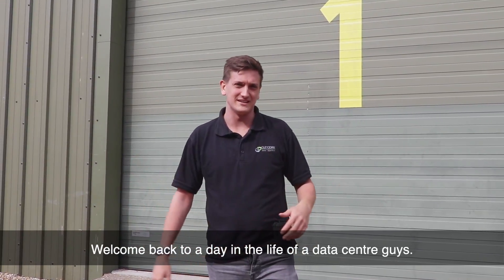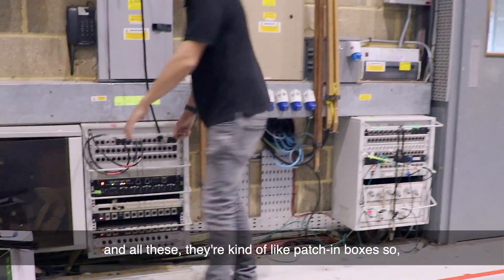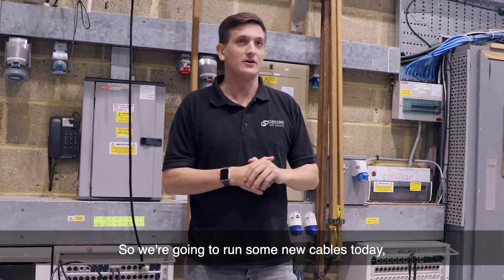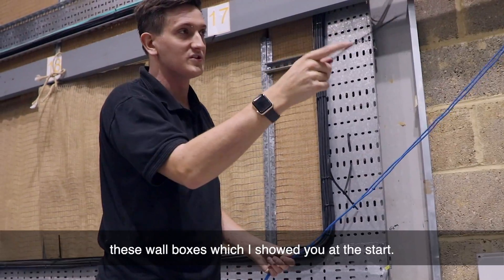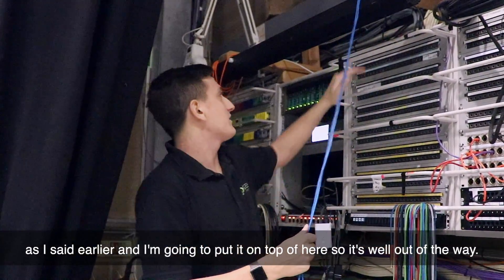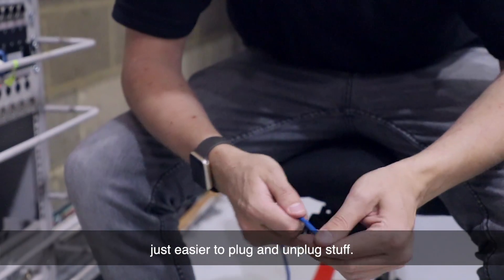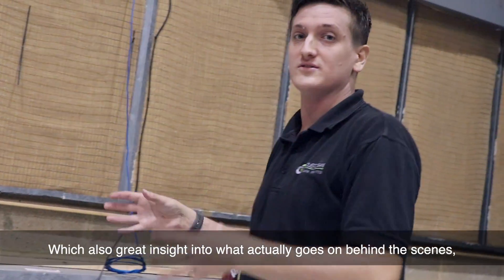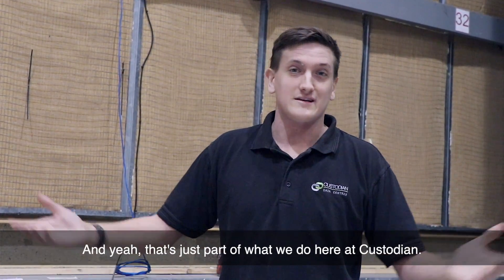A DAY in the LIFE of the DATA CENTRE | CABLING UNIFI WIFI (SDN) SOLUTIONS for TV STUDIO!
Something you may not know... but Custodian Data Centres is part of the Maidstone TV Studios complex in the South East of England.

Home to some of the UK's biggest TV shows and largest independent TV studio space, Custodian are responsible for the Studio's IT and connectivity, as well as hundreds of others.

Follow Ash as he enhances the layer one setup for this busy TV studio space.

Find out more about Custodian, the history of the data centre and the services they offer